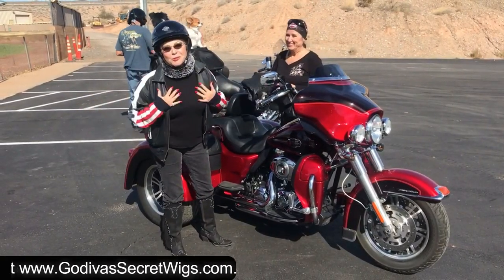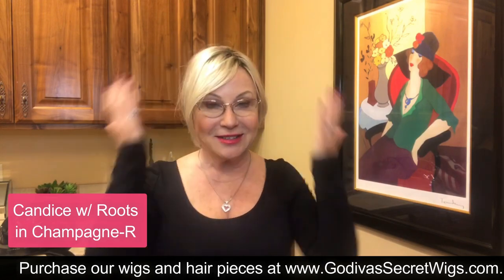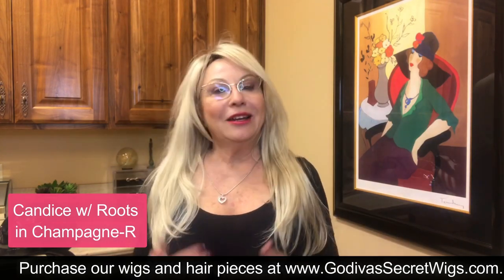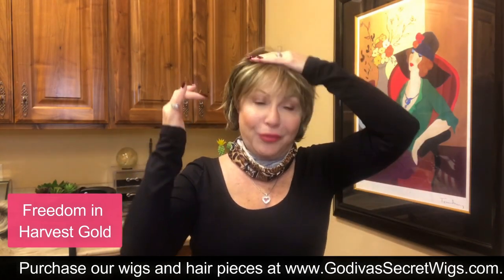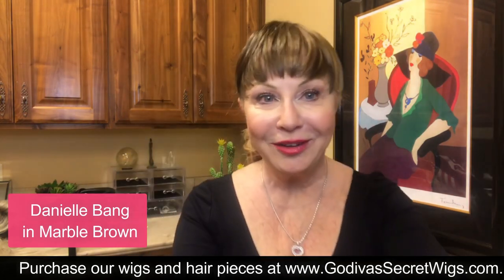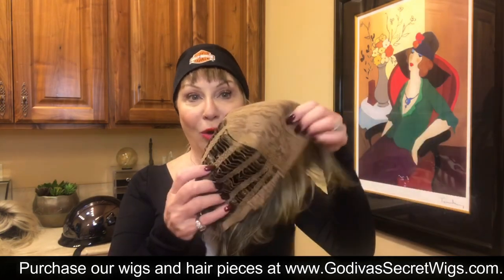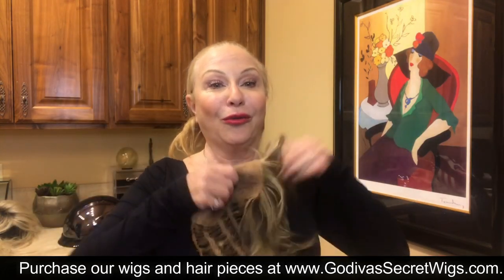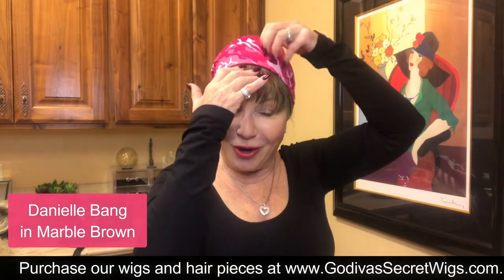5 Wig Tips to Avoid Motorcycle Helmet Hair (Official Godiva's Secret Wigs Videos)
HERE ARE THE WIGS SHOWN IN THIS VIDEO.

In this video, Rochelle will show you some wonderful tips to avoiding helmet hair after riding your motorcycle or bike.  From something as simple as parting your wig the other way or teasing it at the root, to wearing an infinity scarf, durag or bandana, to bangs on a headband, flatter wigs and more!